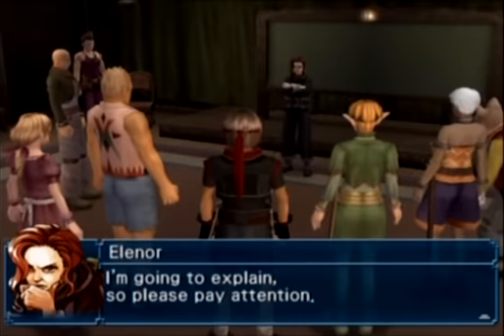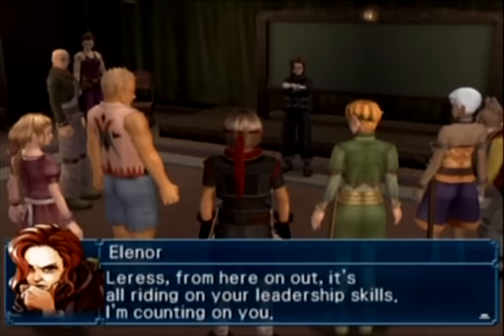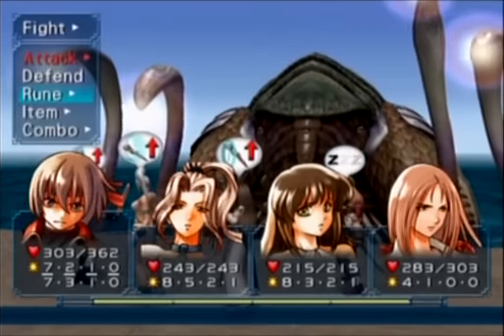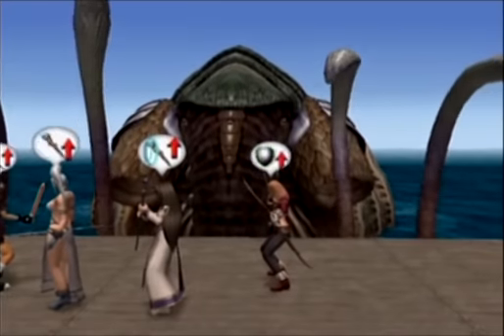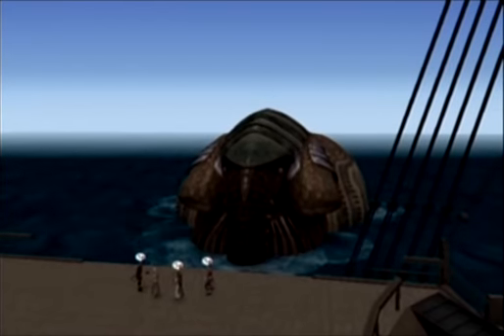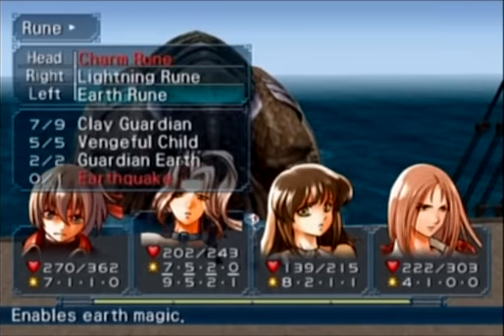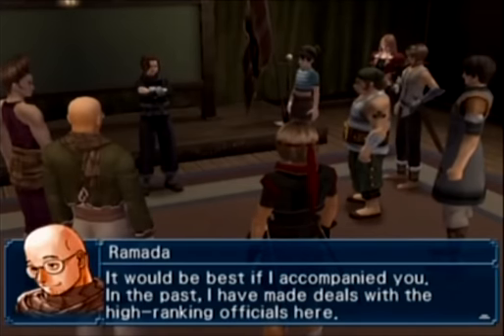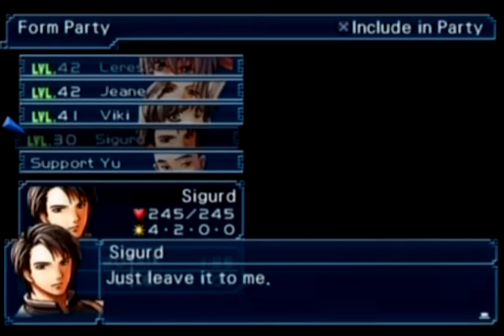Leress Plays Suikoden 4 Part 41: The Deep Ones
Well I guess it couldn't be that easy to get to Middleport, huh?